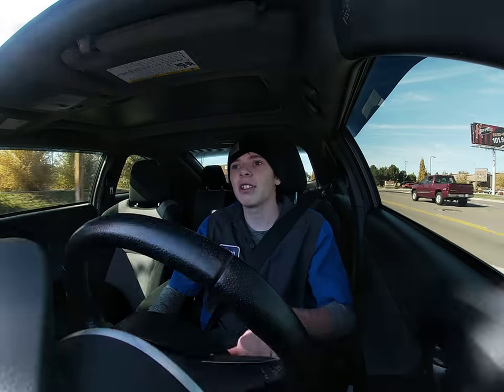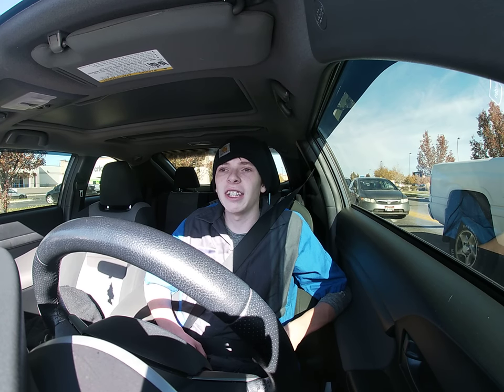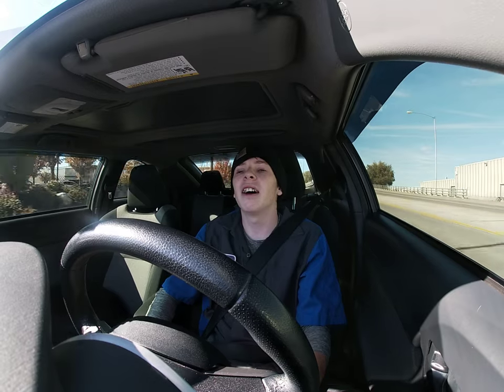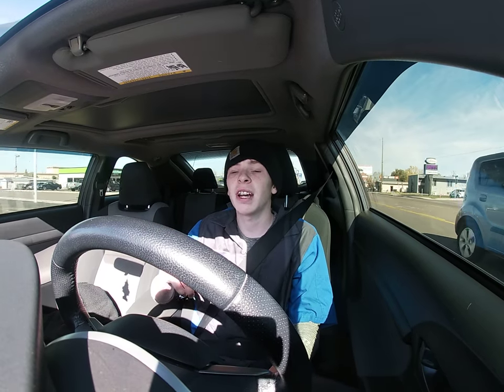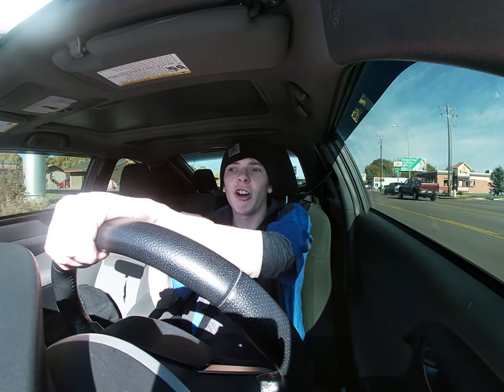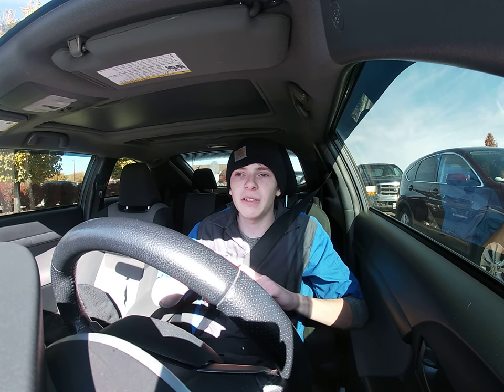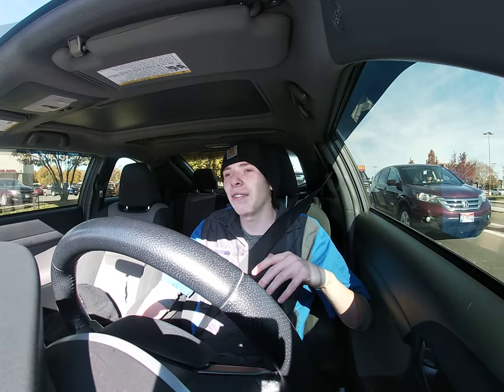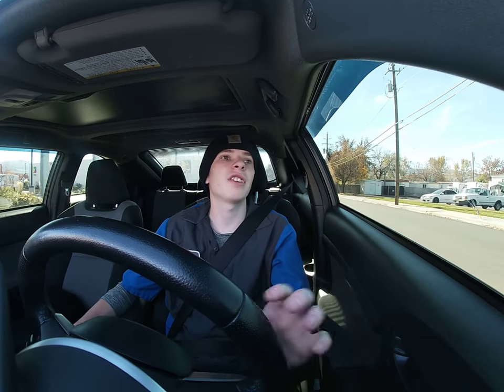SINGLED OUT: Honda Ridgeline, A Different Breed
Very different then anything else this week but i suppose it has its place amongst them